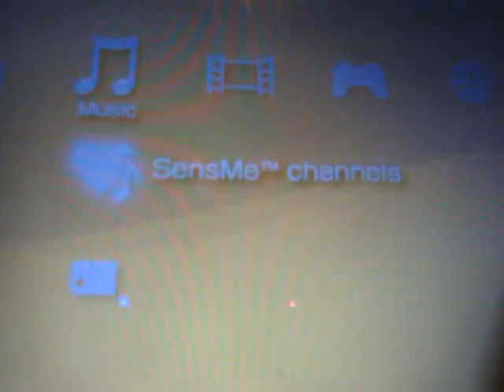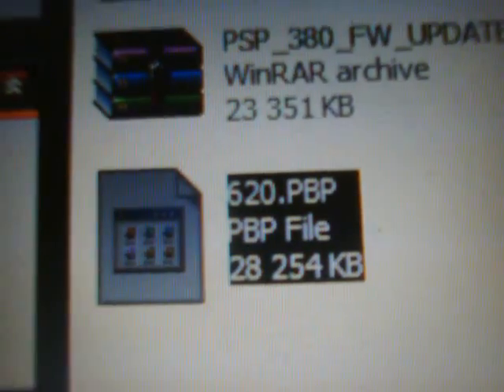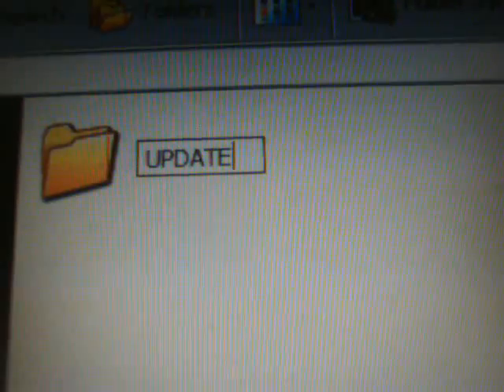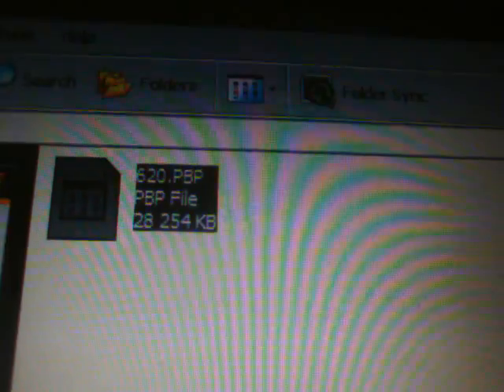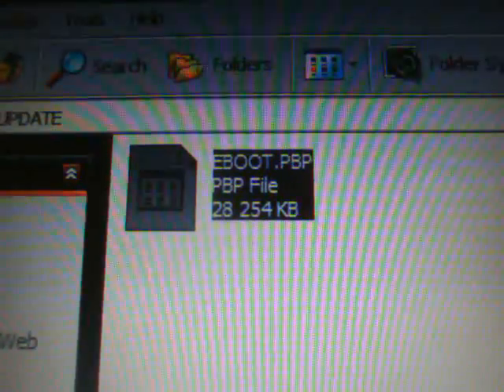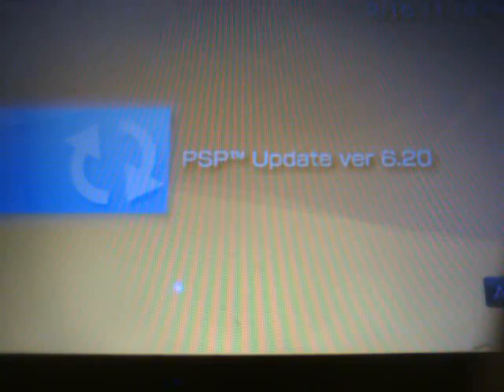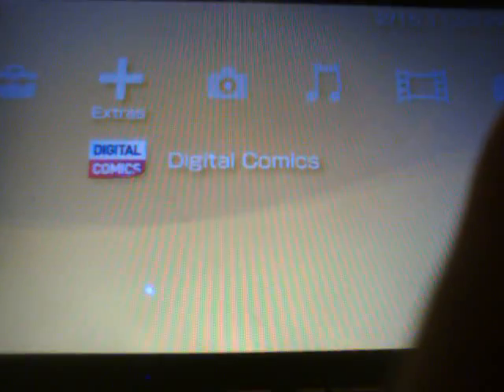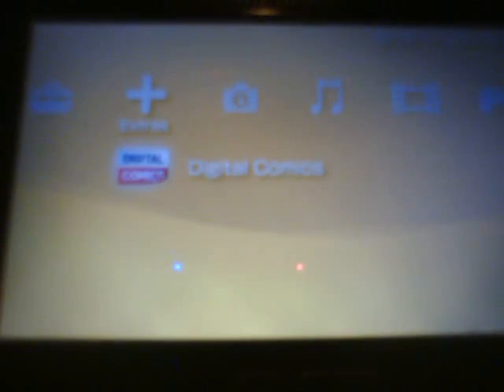Update Official Firmware to 6.20 PSP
This is a video on how to install Official Firmware (OFW) 6.20 on a PSP. I'll Show you how to install this firmware and also give a slight review on it as well

-D3AtHrAiN333